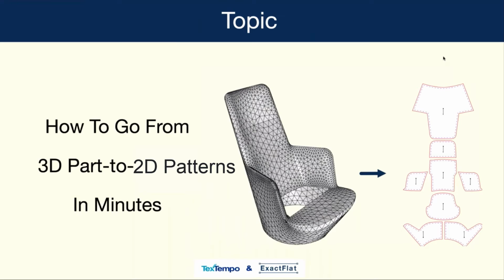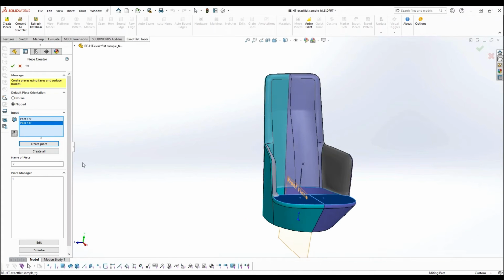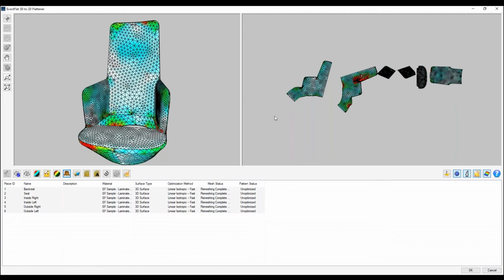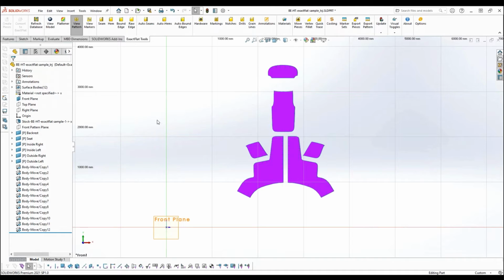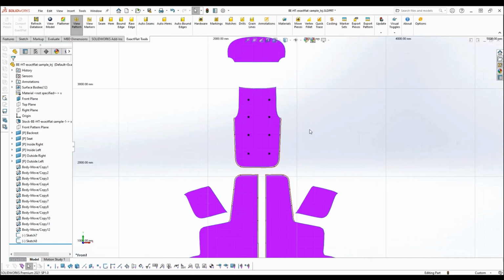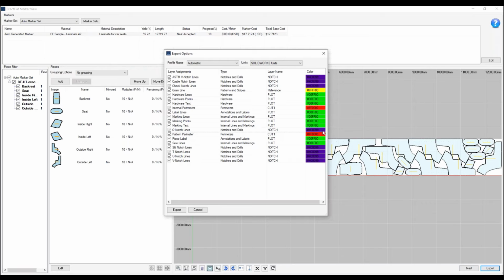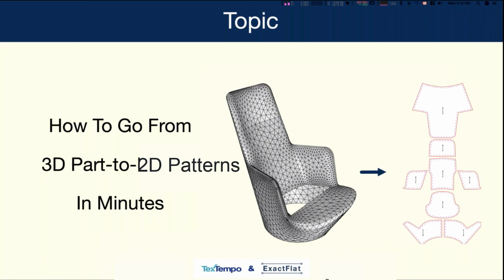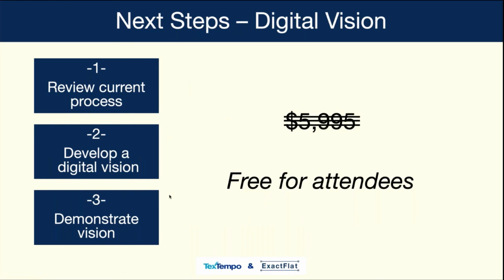How to go from 3D Part to 2D Sewing Patterns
Whether you prefer reading or just want a quick reference this document contains a complete transcription of the video content. Find the transcription for this video here:

This video is a recording of a webinar conducted by ExactFlat and TexTempo. It shows the Core Workflow, the BIG 5 Best Practices and talks about top 3 Concerns. There is a Live Demo and lively Q&A. If you are interested in 3D to 2D pattern making check out this video.
 0:00 Introduction
1:04 Introduction of the Host and the Panelists
1:33 Webinar Topic Presentation
2:09 Workflow Applications
3:45 Core Workflow Steps
4:24 Big 5 Best Practices
6:53 Live Demo
7:30 Presentation of the Part
9:29 Create Pieces
12:47 Flattening with ExactFlat
13:07 Material Assignment
14:31 Initial Unoptimized Pattern
14:43 Finishing the Flattening
15:02 Pre-flatteners
15:24 Optimize the Pattern
17:54 Arranging the Pattern Pieces
20:48 Add Seams
23:49 Add Notches
26:16 Add Hems
27:28 Add Hardware
30:02 Add Markings to the 3D Model
32:45 Set up the Marker
32:57 Manual Nesting
33:20 Automatic Nesting
36:01 Export Pattern Pieces
37:44 Process Recap
39:01 Audience Questions
39:07 "Can I Learn It?
40:53 " How Fast Can I Learn ExactFlat Software?
42:13 Does It Work?
42:33 Is the Pattern Accurate?
43:04 How Fast is It?
46:21 Can I Afford it?
50:36 Does The Pattern Fit?
52:23 Can ExactFlat Integrate the Shrinkage Factor as a Buffer for the Fit?
53:14 Can ExactFlat nest on leather where the high visibility parts require less natural imperfections or should that require a scan of the leather?
54:41 If I have patterns made by a supplier can I import them directly into 2D portion of the software for the production? Am I able to import ".mdl" files?
56: 18 When benchmarking ExactFlat software what have you noticed when comparing your software to DC3D?
57:00 Do we need Solidworks prior to purchasing the ExactFlat software?
57:32 At to the 3rd decimal in inches how accurate is the fit of one pattern next and in between notches? What are the tolerances?
1:01:28 Can ExactaFlat produce velcro closure instead of sewing seams?
1:03:00 A footwear last is an asymmetrical, very curvy object. How does the flattening represent the 2 different sides of the last in 2D form?
1:06:00 Final Thoughts